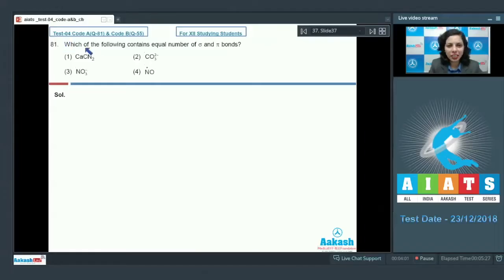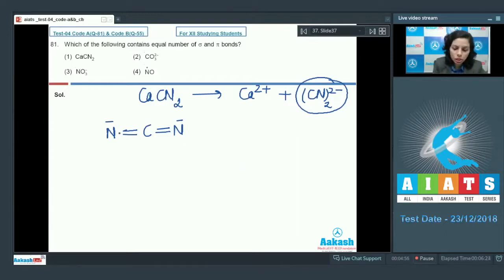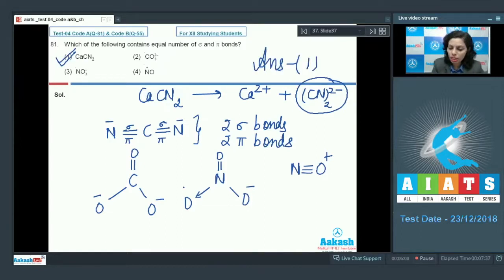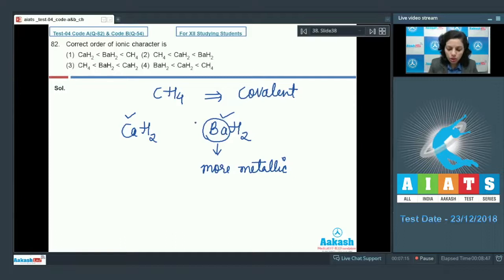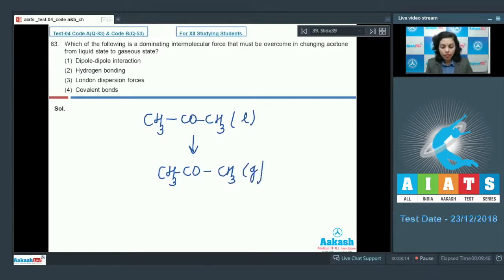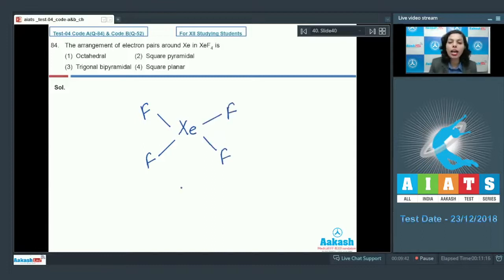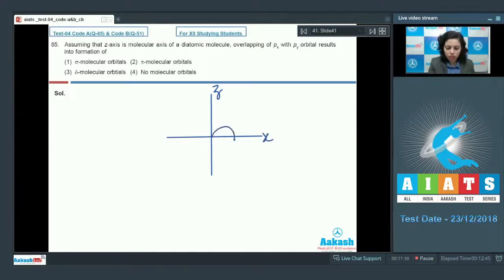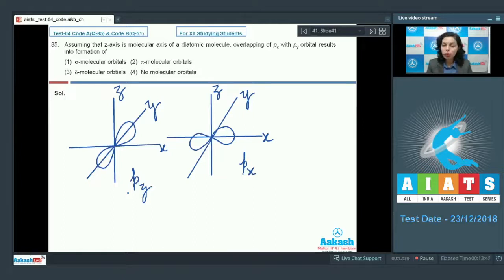AIATS TEST 04 Code A&B For XII Studying Students CHEMISTRY MEDICAL 2019 Q81 to 85